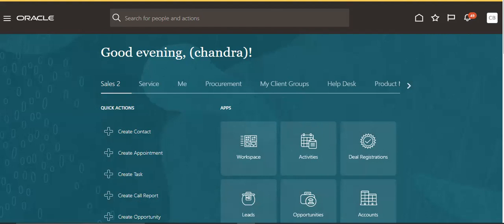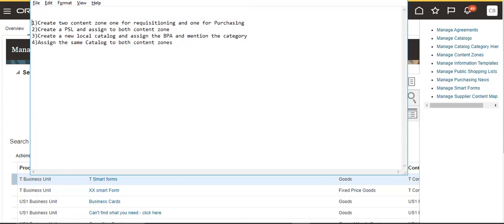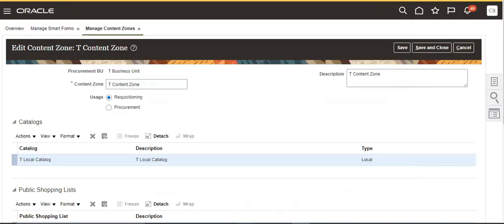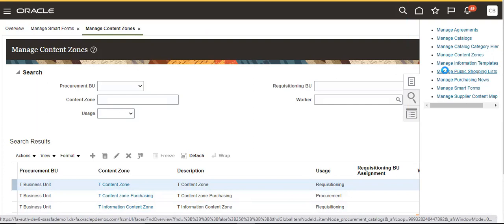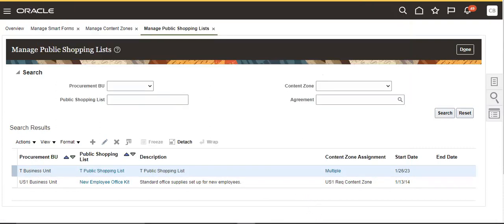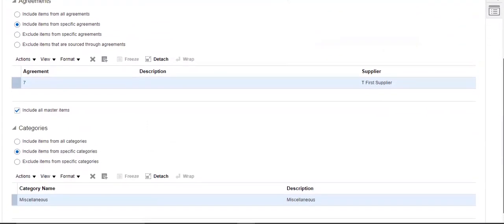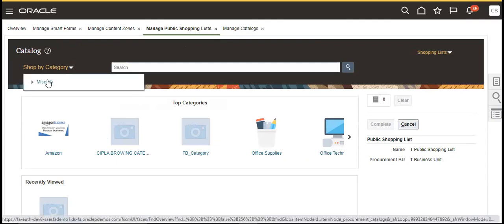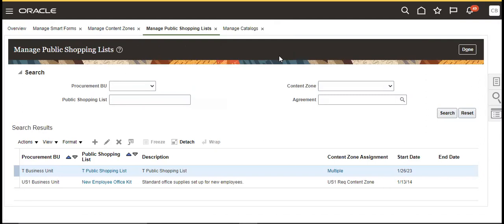Public Shopping Lists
Public Shopping Lists in Oracle Cloud Procurement